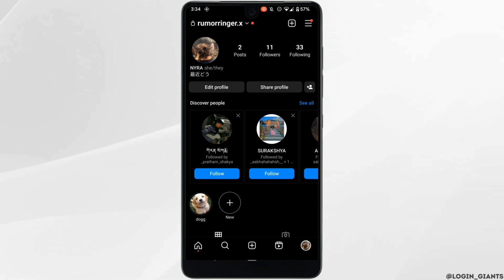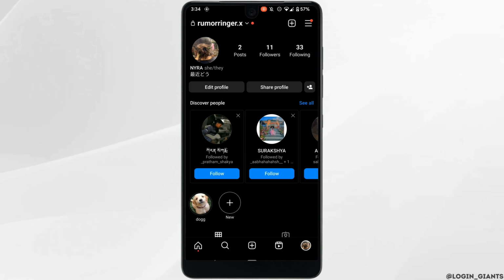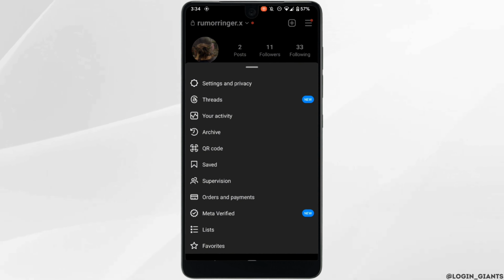How To Check Recently Watched Reels On Instagram (2024)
Discover how to view your recently watched Reels on Instagram in 2024 with this step-by-step guide. Whether you want to revisit content you've enjoyed or keep track of your viewing history, this tutorial provides clear instructions to help you check your recently watched Reels on Instagram.

In this tutorial:
0:00 - Introduction
0:05 - How To Check Recently Watched Reels On Instagram (2024)

Follow the detailed steps to access and review your recently watched Reels on Instagram. This guide covers the necessary procedures, ensuring you can easily find and enjoy your favorite Reels content.